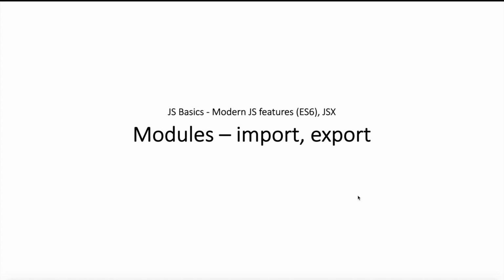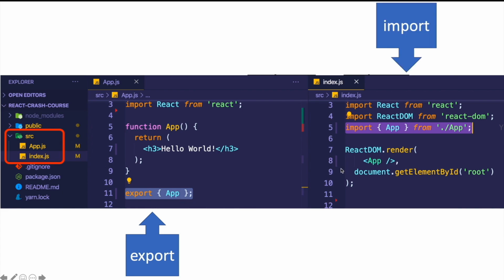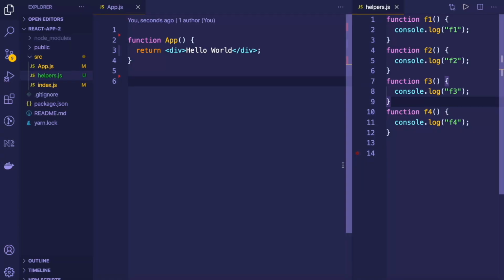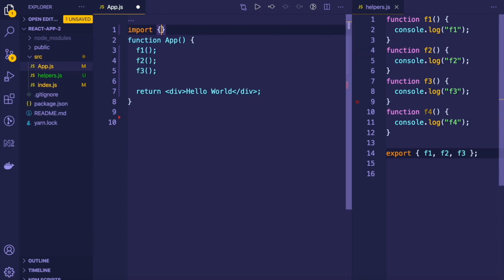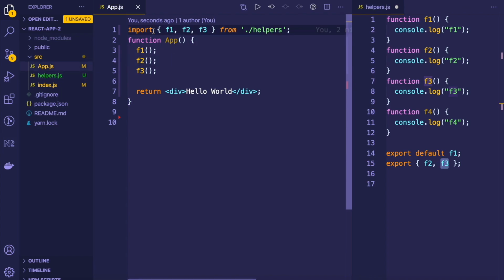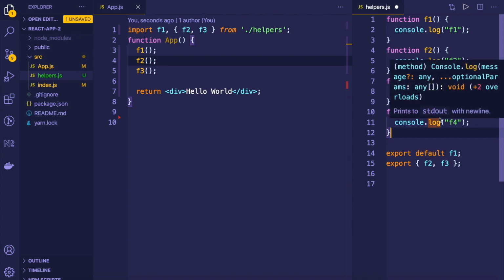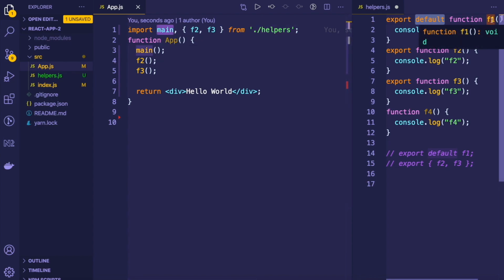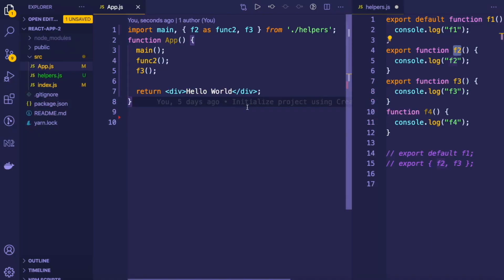3.2 JS Basics - Modules